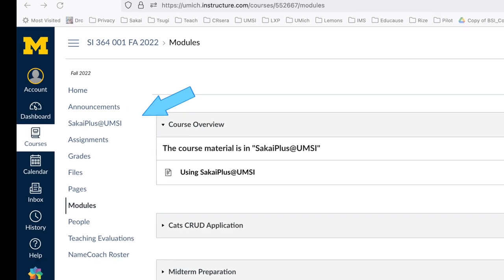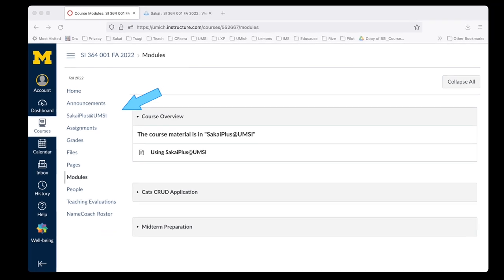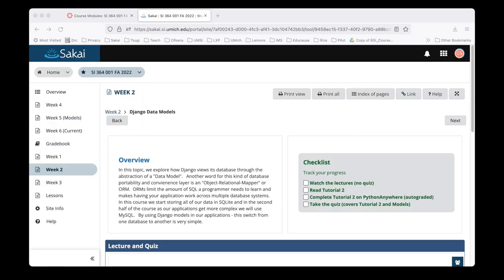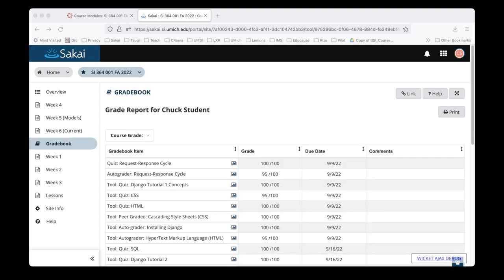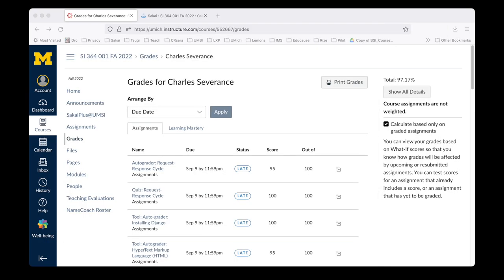Introducing Sakai Plus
Learn how Sakai Plus lets you use Sakai as an LTI app within your enterprise LMS. (Also see the 4 min 37 sec Sakai Plus extended edition video for more information.)